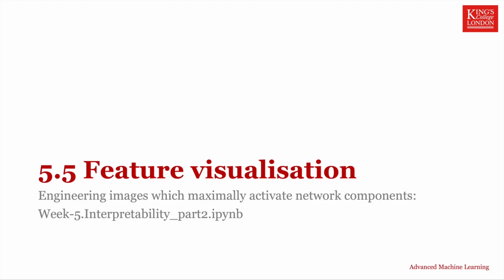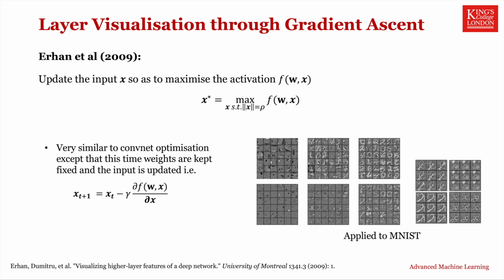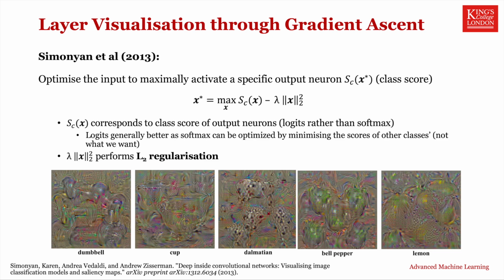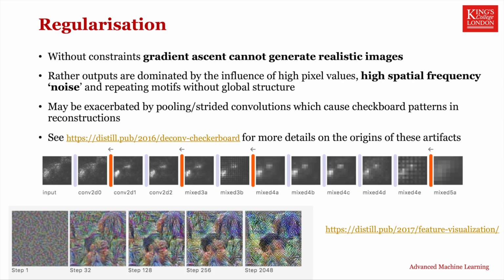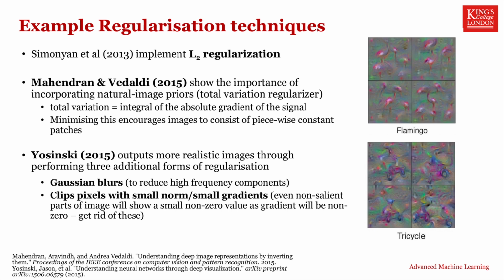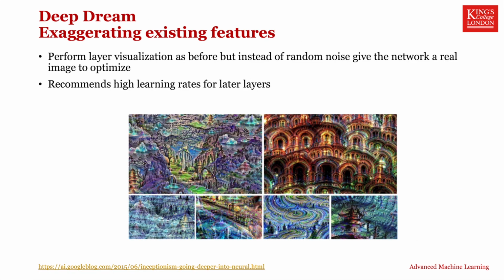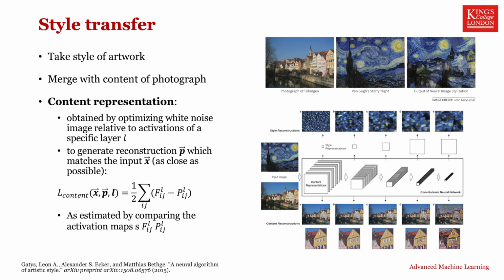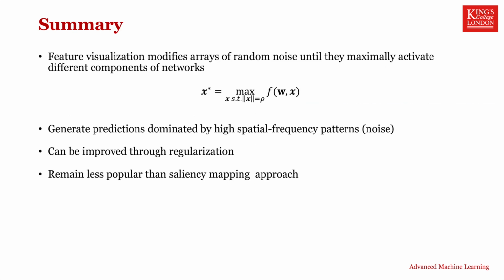week5 lecture 3: feature visualisation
Less used than saliency mapping it is possible to edit the backpropagation approach to optimise images instead of weights to generate images that optimise your cost function